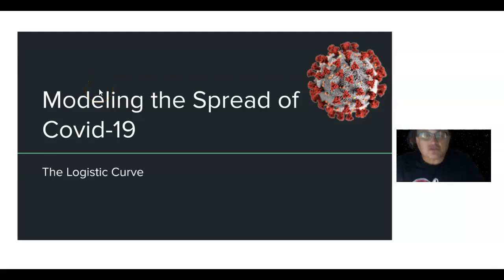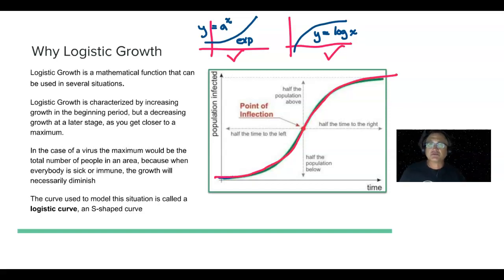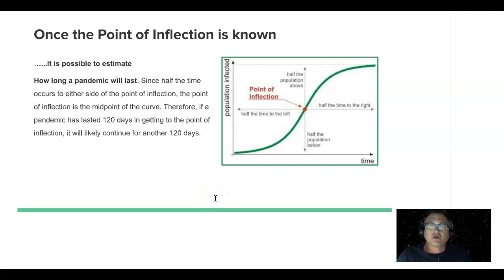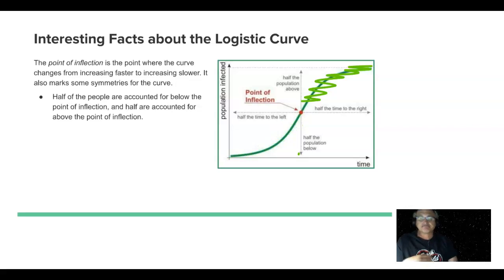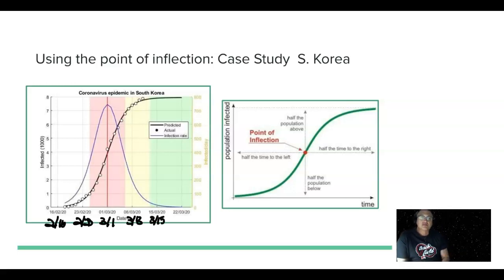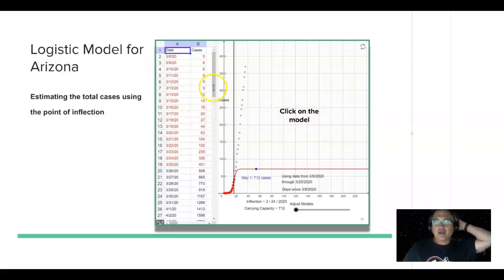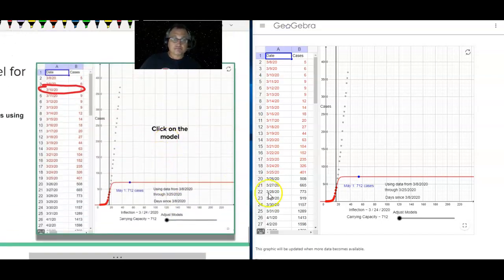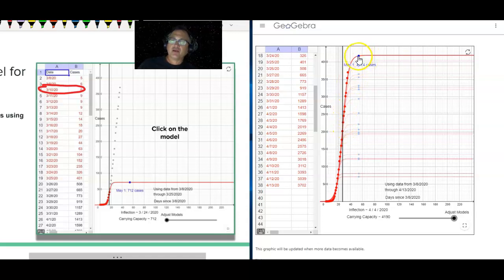Logistic curves Corona Virus